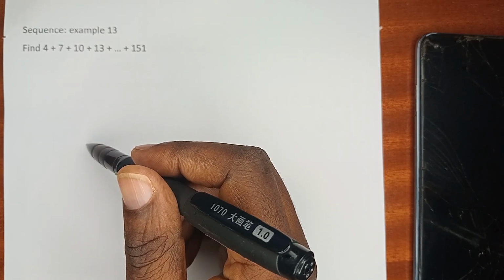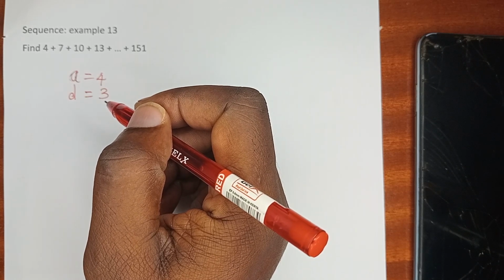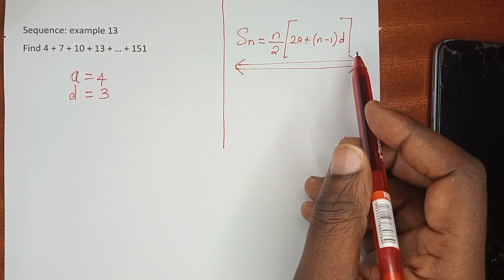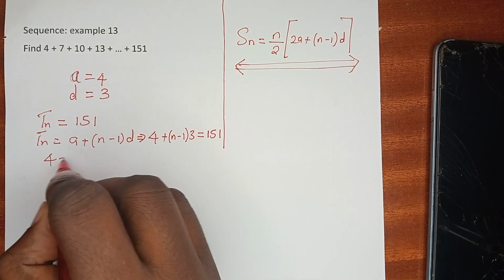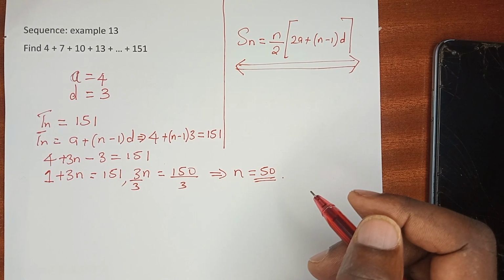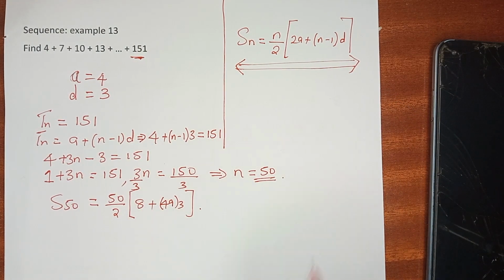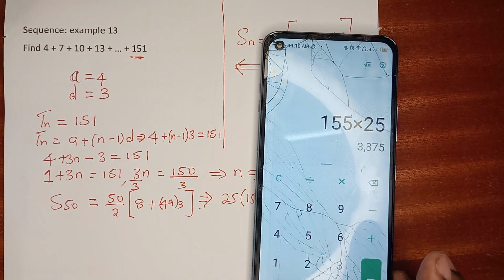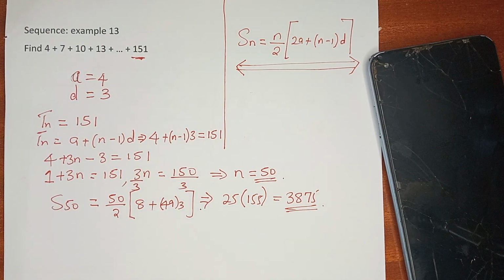Arithmetic Sequence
IGCSE (9-1) Sequence Example 13